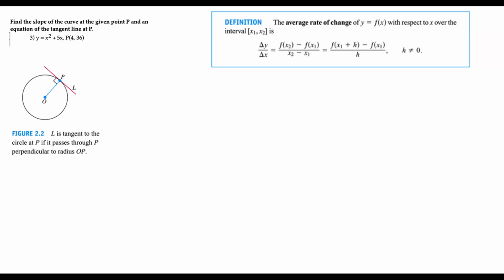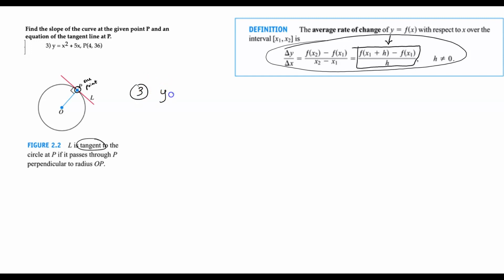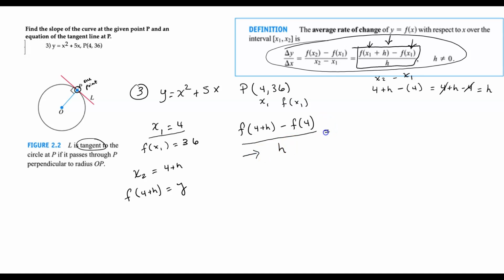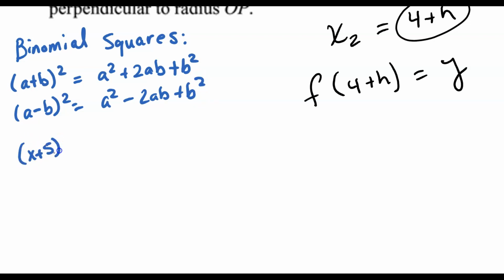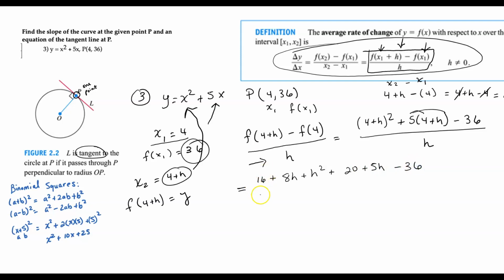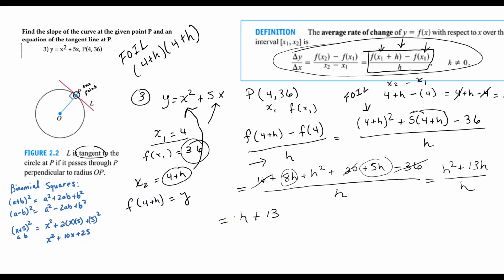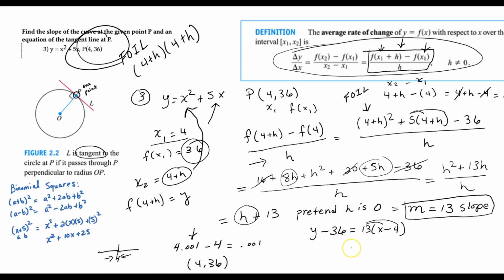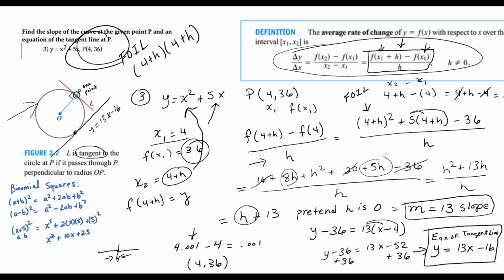Slope of a Curvet at a Point and Tangent Line